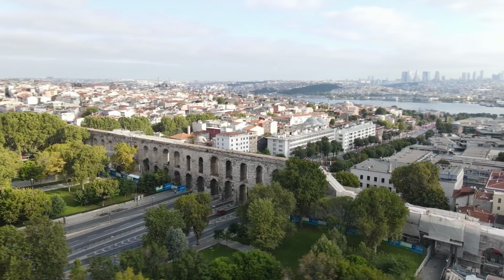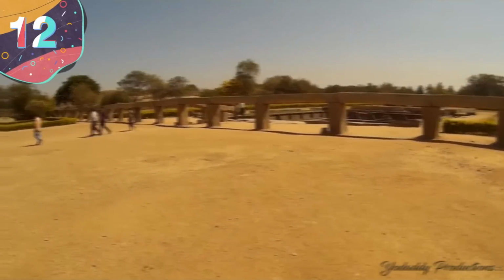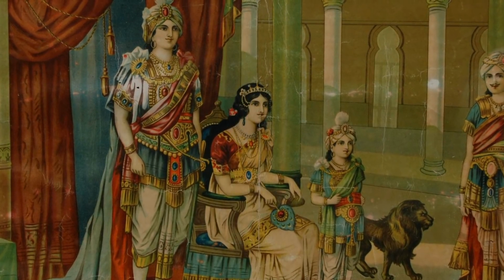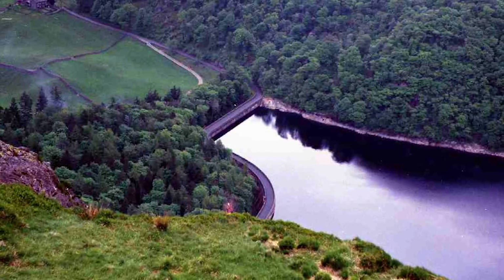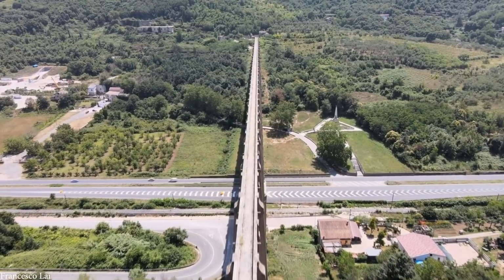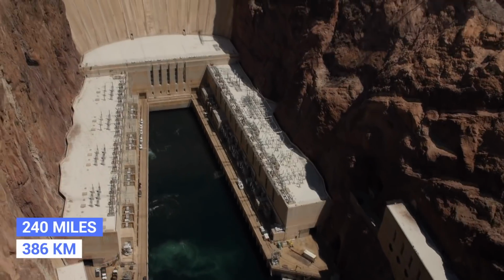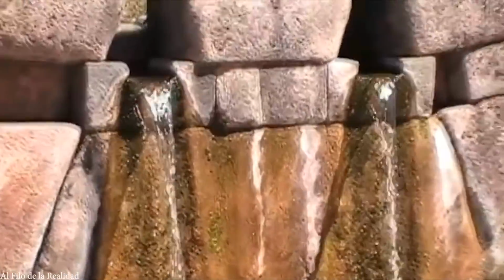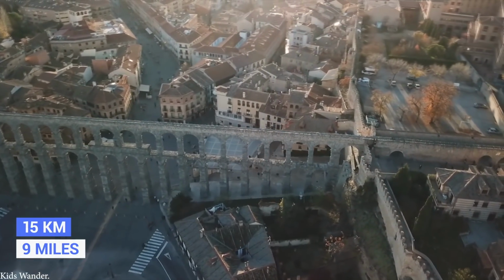15 Most Amazing Aqueducts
The Romans weren't the only ones to build amazing aqueducts! Today lets take a look at some of the most incredible aqueducts from around the planet.